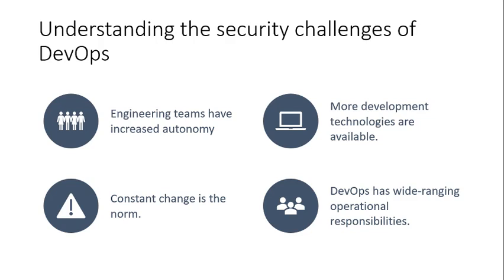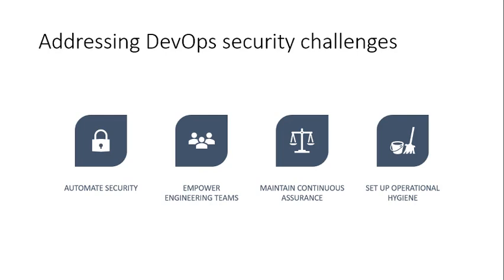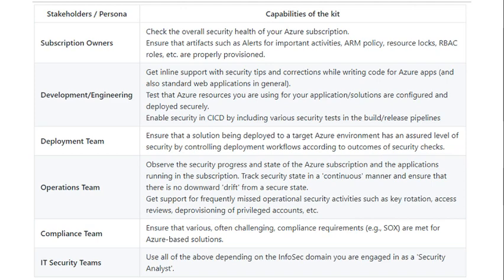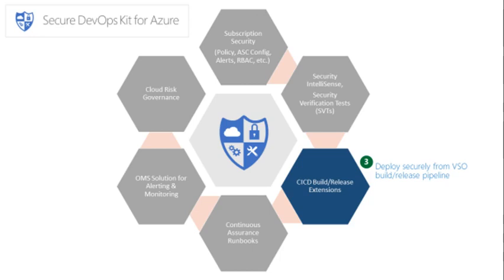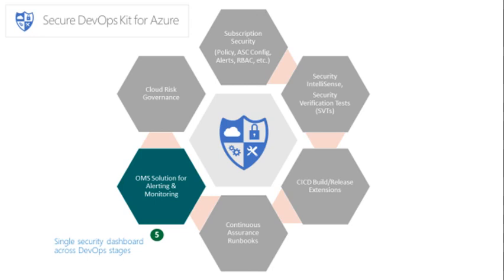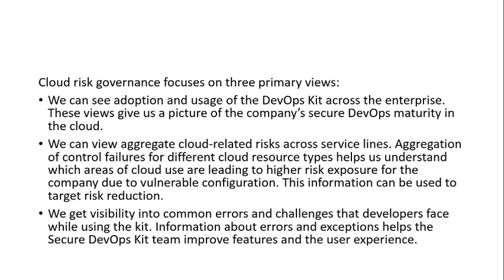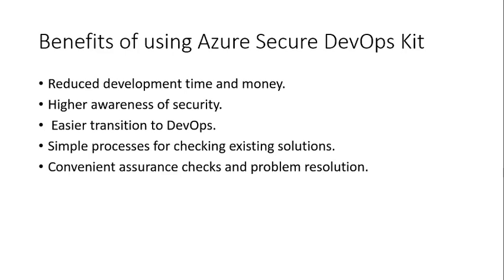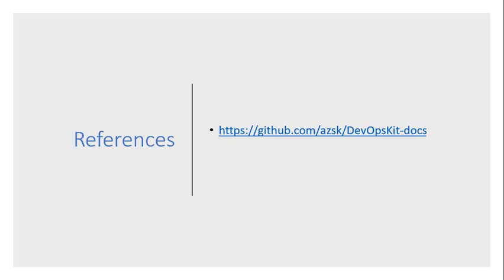Eng Soon Cheah - Azure Secure DevOps Kit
The Secure DevOps Kit for Azure (AzSK) offers a set of scripts, tools, extensions, automations, etc. for dev-ops teams which are using automation and are integrating security into native dev ops workflows.